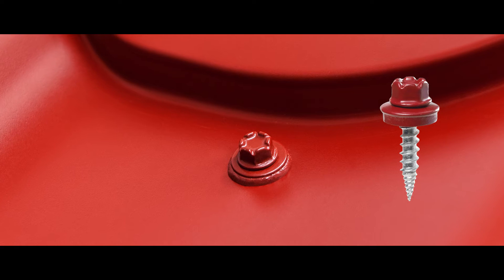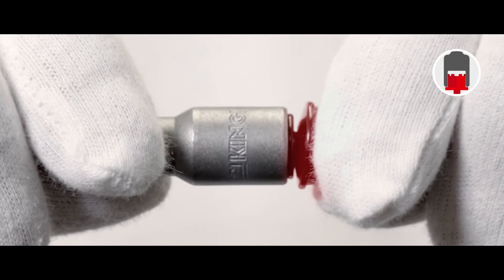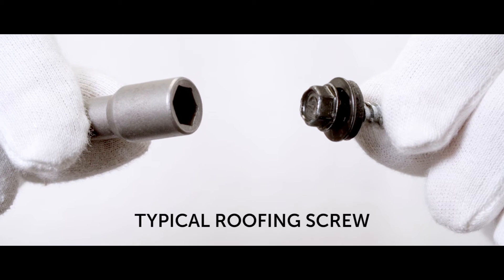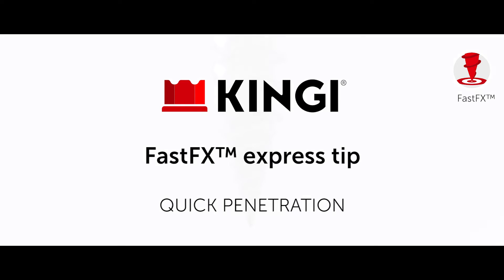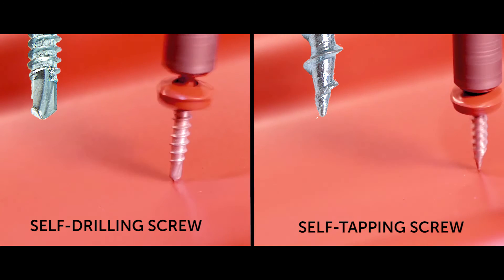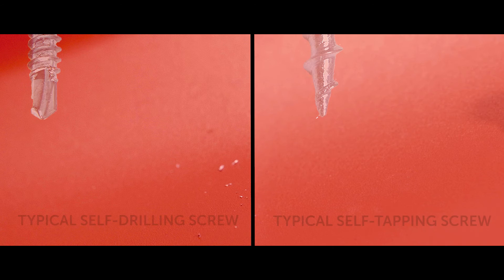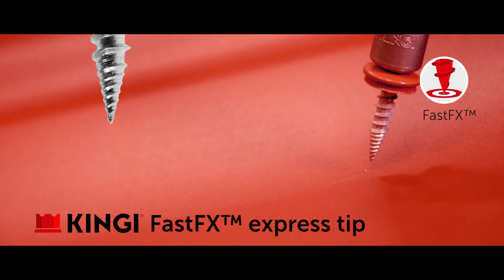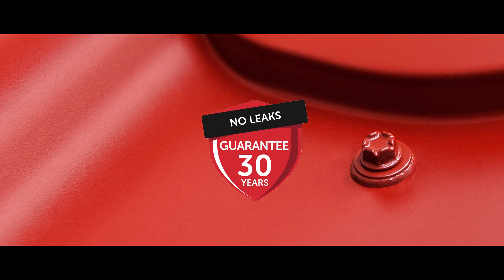KINGI in mounting process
Watch the highlights of KINGI metal roofing screw mounting process. This video shows the main problems of metal roofing screws and how the patented KINGI screw helps to solve them.